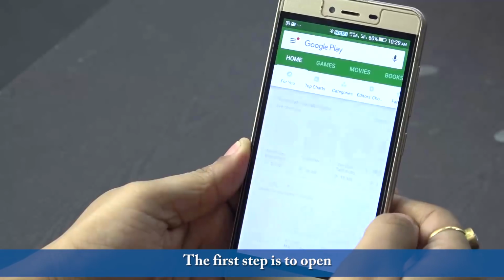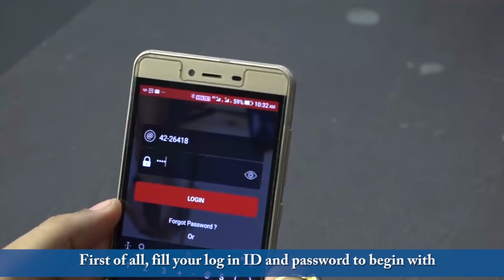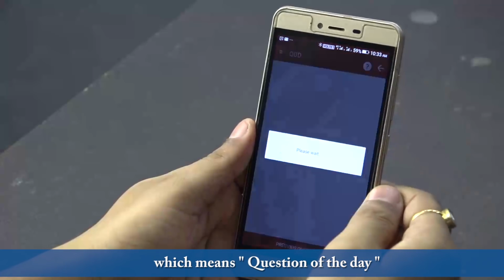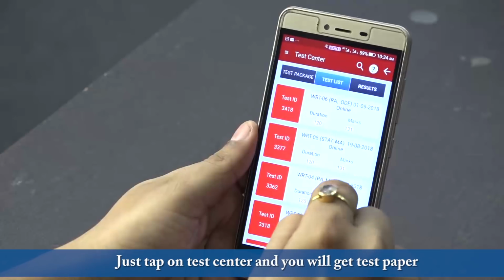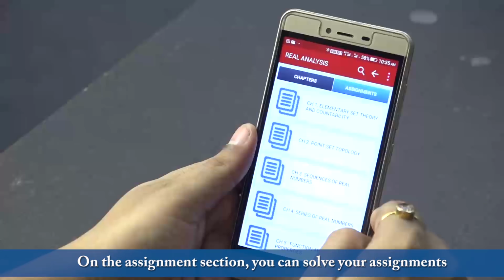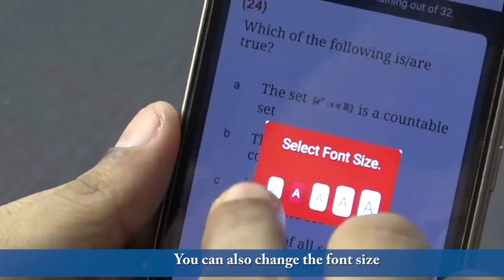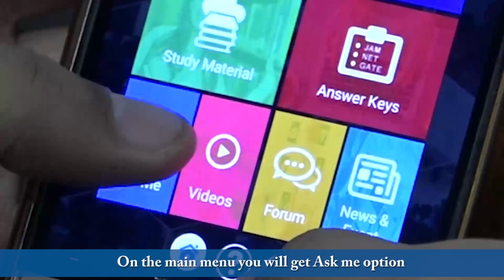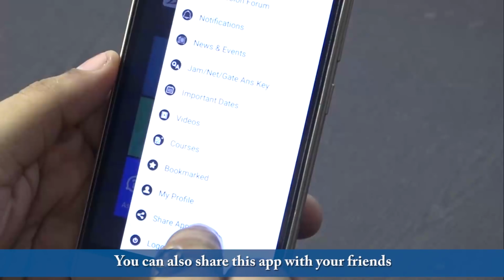How to use Dips Academy app !!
Find how to use Dips Academy App.
Some times it can be confusing to use something which you have not used before, that is why we have created a video of how to use Dips Academy app.

Find out what the Dips Academy App contains, Video Lectures, Online Test Series, Assignments, Question of the Day, Test Schedule, Study Material, Answer Key, Chat Forum, News and Events etc.